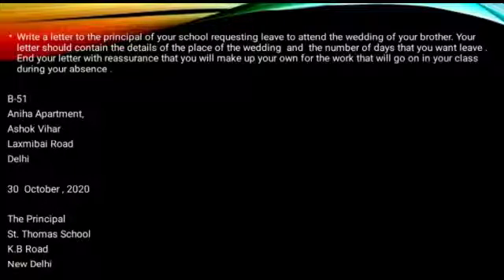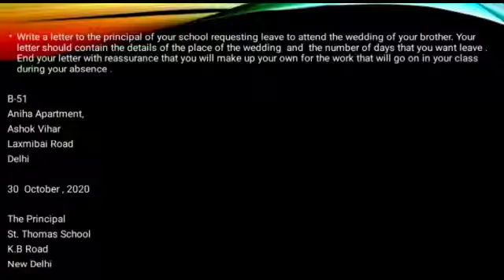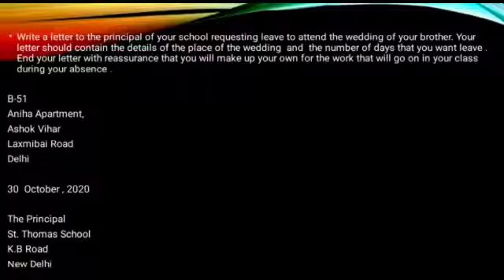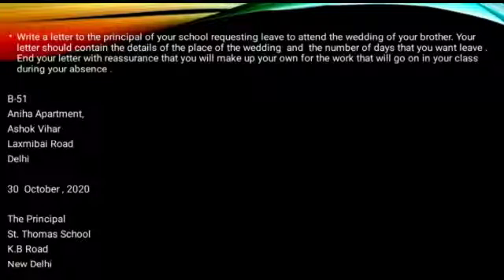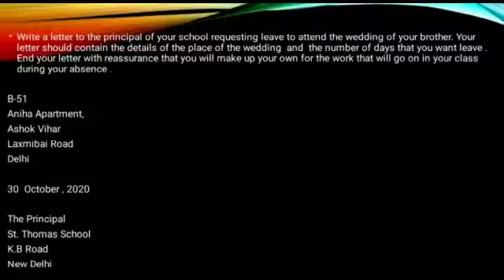Lesson No.3 Letter Writing Formal Letter_ An Application Lecture no.5( Video no.18)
Formal Letter

An Application
Note: please watch the video for details